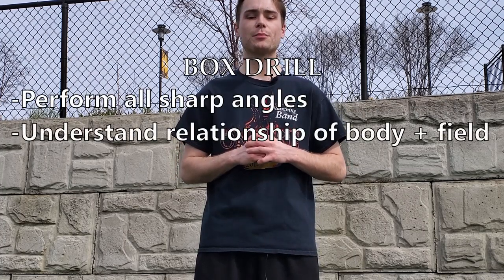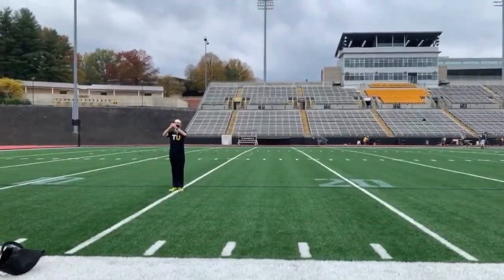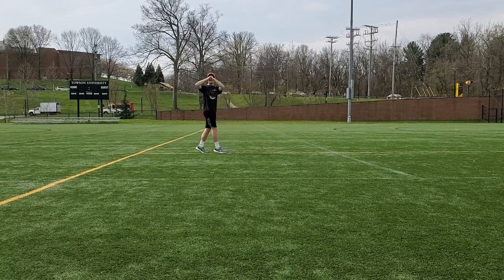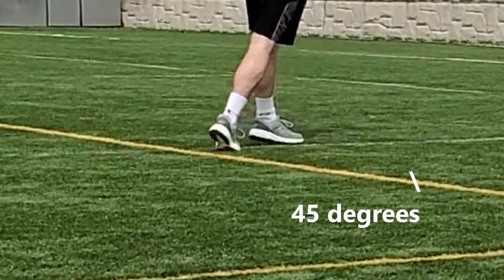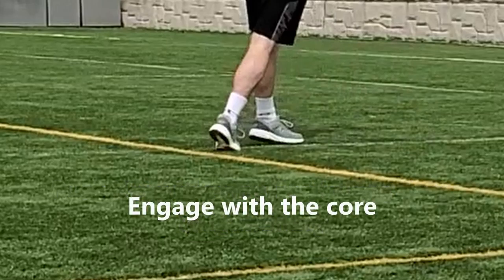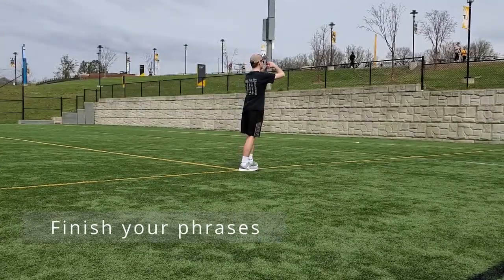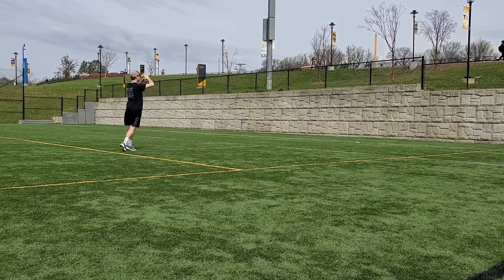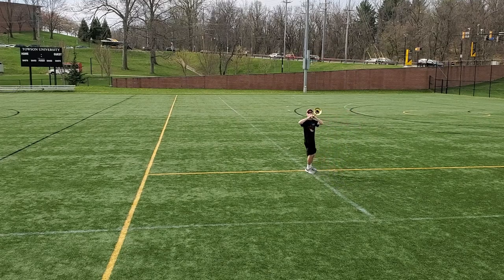Box Drill | Towson Visual Packet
Welcome to your first marching exercise; The Box drill. Our marching exercises are built on the foundation of drilling our fundamentals and practicing consistency in our technique. Or, in simpler terms, to march well, all the time.
This exercise is called Box Drill. We use it as a way to perform all sharp angles, begin to understand the relationship between body and field in context, control facing through multiple directions of drill, and introduce marching vocabulary into a complete instructional thought.

Model is Stephen Woodall; Trombone, Music Education & Music Composition